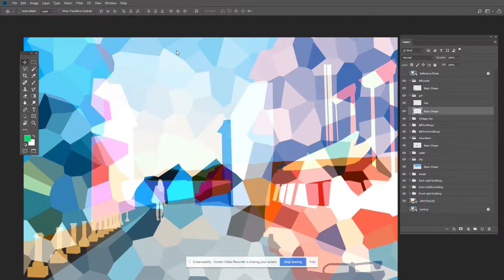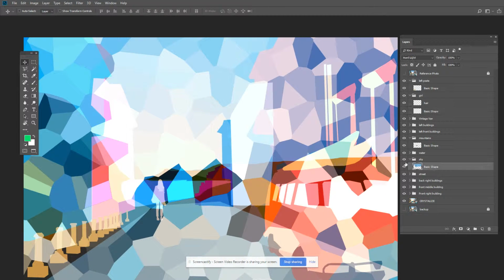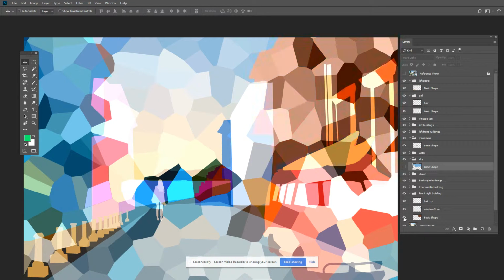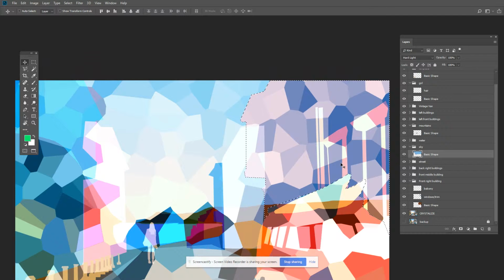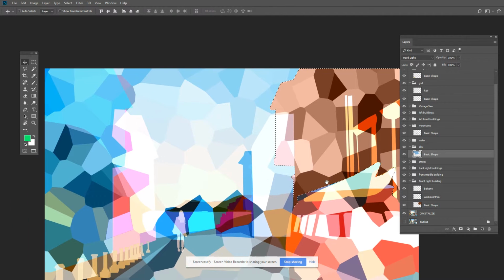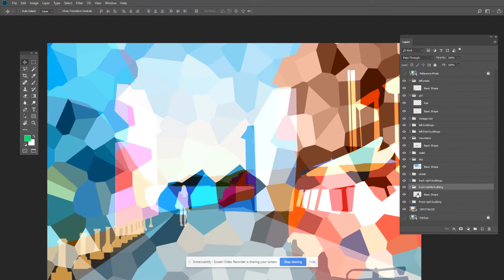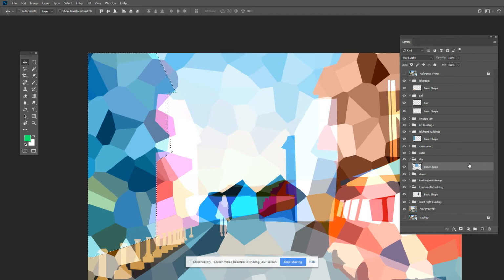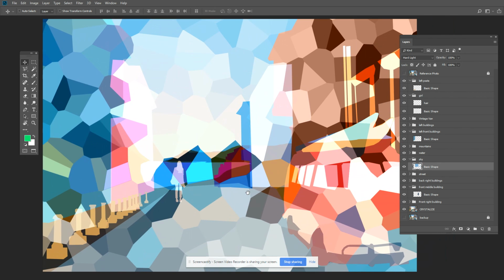Deleting overlapping shapes NOT required, but sometimes needed